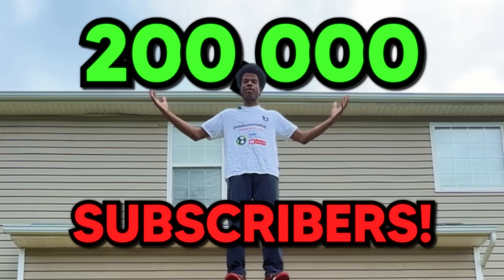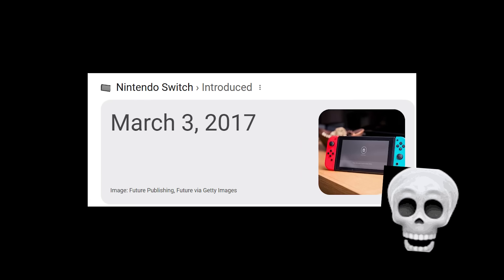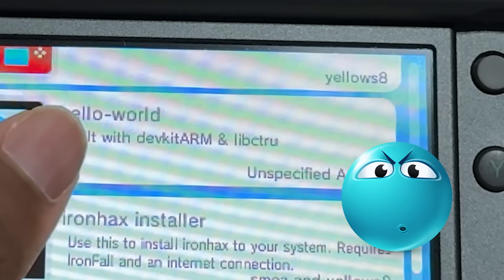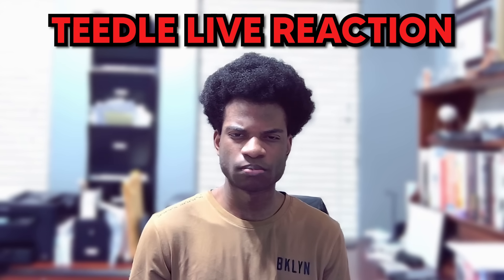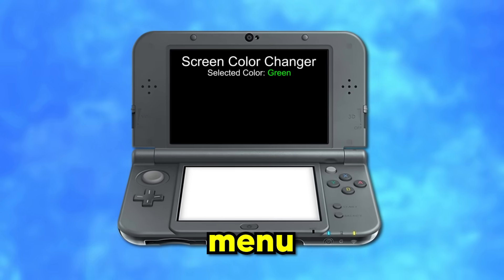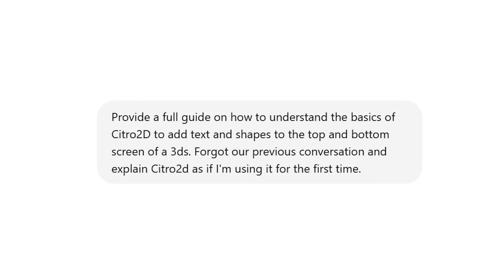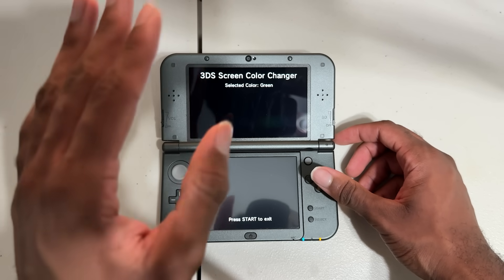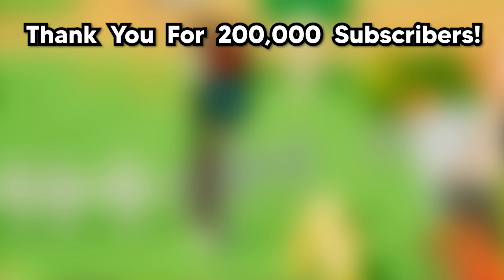I Made a Homebrew App for the FIRST TIME… | 200K Special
Today, I Made a Homebrew App on my 3DS for the FIRST TIME! In this 3DS modding video, Teedle takes you through the process of creating a homebrew app on the 3DS for the first time. This 3DS homebrew tutorial also showcases the app I created at the very end. Running Luma3ds on your modded 3DS allows you to install different homebrew apps like hShop, FBI, hshop, and the app I created!

Drag the .3dsx to your 3DS folder on your SD card

Chapters
0:00 Intro
0:23 Creating my FIRST Homebrew App
13:19 Test my homebrew app
16:12 Outro

Nintendo / 3DS Modding / Jailbreak / Homebrew

In this nintendo 3ds modding video, I Made my FIRST Homebrew App... Using the C programming language, and running Luma Custom Firmware on my new 3ds xl allowed me to create a custom homebrew app and run it through the 3DS homebrew launcher.  A modded 3DS allows you to install other cool homebrew applications like hShop, universal updater, checkpoint, and more! My content is inspired by laiyenz, The Retro Future, scott the woz, Chillyn', and Macho Nacho Productions.